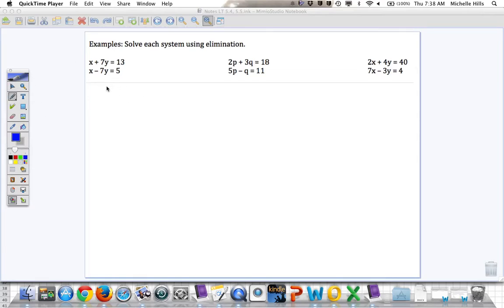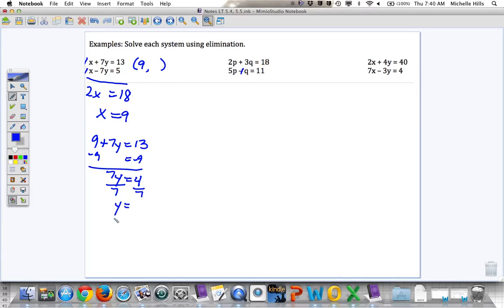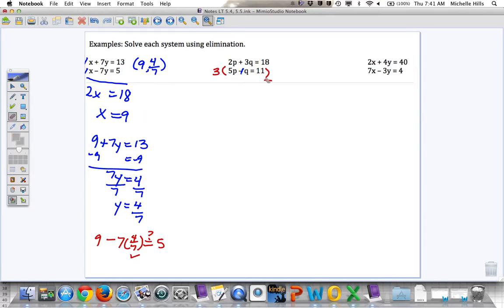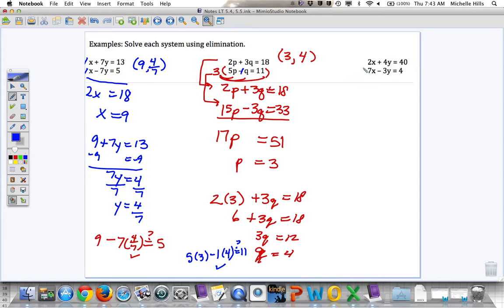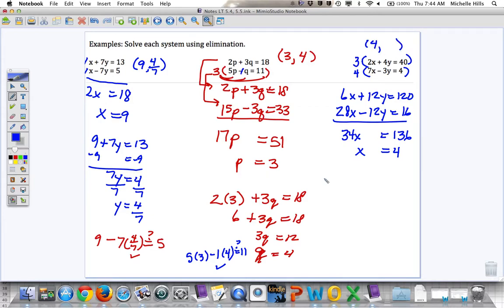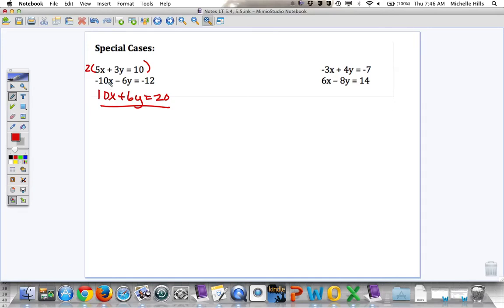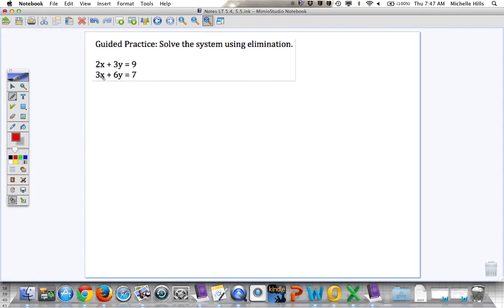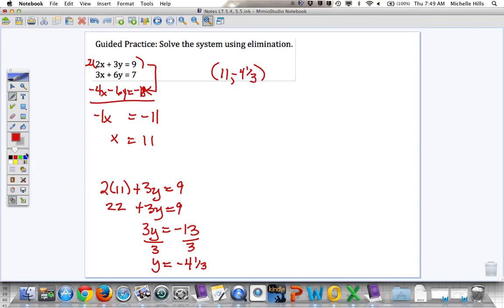Notes LT 5.4, 5.5